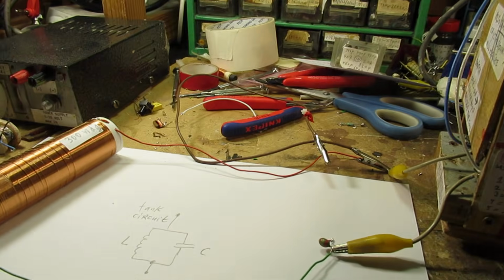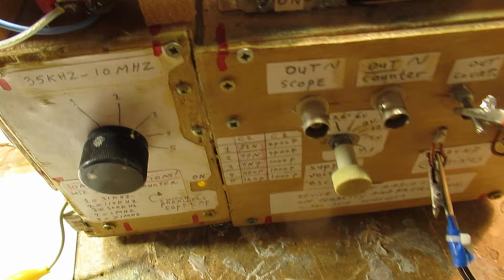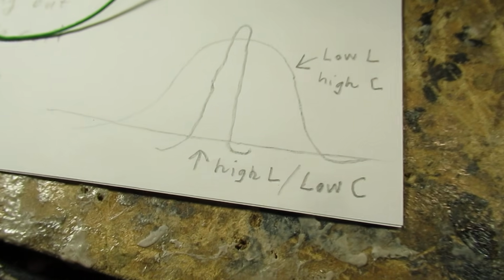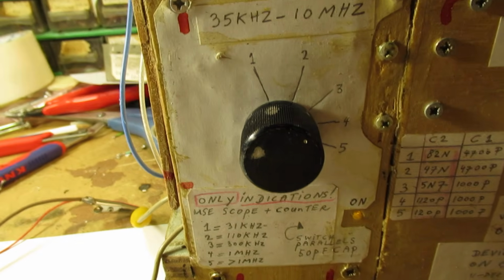How to make radio coils for frequency "X" and how to get an indication about properties (Q / freq.)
Small talk about how to make radio coils (antenna coils or oscillator coils) for a certain frequency. Talking about bandwidth, Q (quality factor), how to get a sharp peak resonance on frequency “X”, etc. All about radio practice.

More info is there, in the textbox. It is now & here 5 April 2026 (in my opinion) beter explained how this FET oscillator works. Important: the capacitive voltage divider in the FET oscillator has an effect on the "coil under test". It means that, when testing a radio antenna reception coil, this has to be taken into account. It means that, in practice, when testing antenna coils, this (say) parasitic capacitance must be taken into account, say by "copying it" in a practical antenna circuit with a suitable capacitor value, in the order of 30 pF-100 pF, perhaps even higher.  Test & try, to get the best possible radio reception on frequency "X".

Because of the FET input the coil under test is not much “damped”, thus holds its peak resonance easily.

The BF 245 (a,b, or c) is obsolete. For the FET in this test oscillator you can also use a BF 256 (a or b). Pin connections are the same as the BF 245.

nb: Litze wire consists of (say) 30 extreme thin wires, isolated from each other, sometimes by silk, and entwined together. This is done to prevent the so called "skin effect". That Litze wire has the property of generating a very high Q, especially on frequencies below 1 MC. But it is not easy to find & soldering is difficult, though there are techniques for that. Can be found on the www.

Furthermore: everything important is told in the video, so I don’t elaborate more here & now.

Please note: when a coil oscillates on frequency “X” it surely will work in an oscillator circuit (say an LO in a superhet receiver).

But to use that coil as an antenna coil that has to receive frequency “X” this is only a coarse indication of its properties. How that works in practice has to be tested in practice, because a radio antenna coil can get damped (= frequency and Quality factor down) by the first stage (front end) in a radio.

Always good idea is to use a small signal (N) FET and connect that coil/tank circuit between Gate and Ground, sometimes a 1 M (up to 3 M) resistor from Gate to Ground is used for stability. These practical circuits are on my YT Channel.  When used with an outdoor antenna, the gate must be switched to ground, minus, zero, when the radio is off. To protect a FET against static charges.

My YT channel is about electronics, in all kinds of ways, in the broadest sense of the word.

My books about electronics & analog radio technology are available via the website of "LULU”, search for author “Ko Tilman” there. I keep all my YT videos constant actual, so the original video’s with the most recent information are always on YouTube.

Search there, and avoid my circuits that are republished, re-arranged, re-edited on other websites, giving not probable re-wiring, etc. Some persons try to find gold via my circuits. I take distance from all these fake claims. I cannot help that these things happen. Upload 5 April 2026. Happy Easter times! (Jesus has risen from the dead, let us follow him).

"this joyful eastertide"